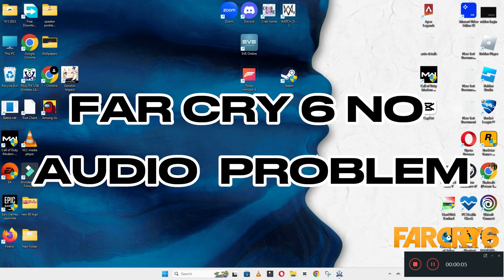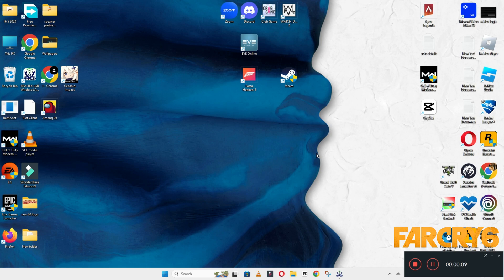How to Fix FAR CRY 6 No Audio/ Sound Problem ! ✅ 2023